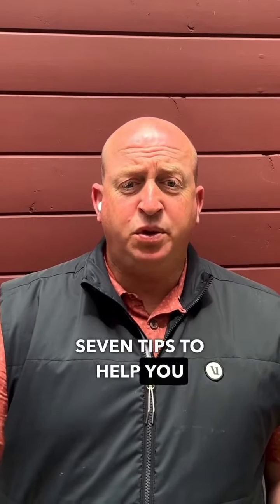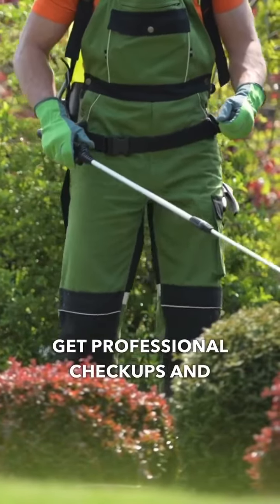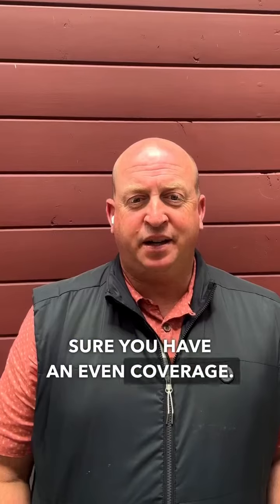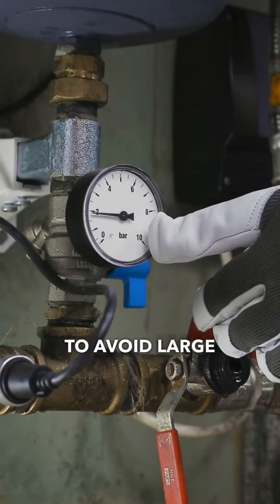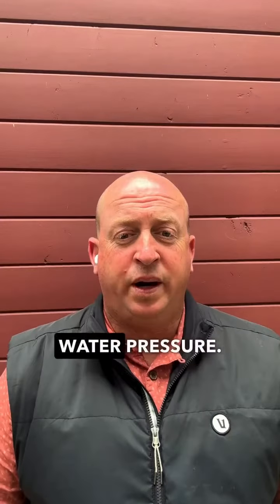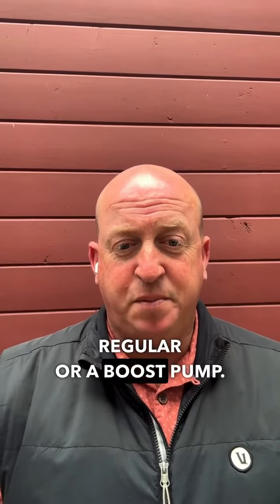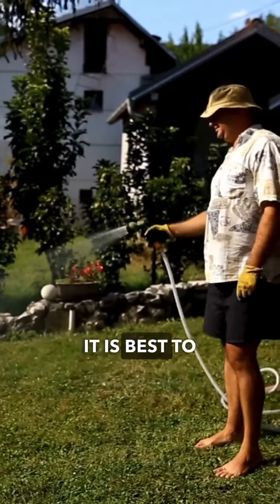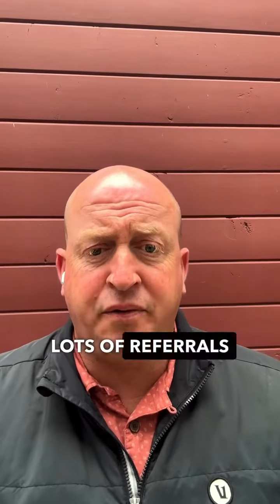Maintaining your lawn is vital to keeping up the appearance of your home, one of the mo...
Maintaining your lawn is vital to keeping up the appearance of your home, one of the most important ways this is done is with a sprinkler system to water your grass and plants. While it can take a toll on your water bill if you’re not careful there are several things you can do in order to save money! In this video, I break down seven ways you can save money with your sprinkler system.

Shannon Elias

Shannon Elias Real Estate | Compass

DRE #01740856

Video: Real Estate Agent in black vest talking about different ways to save money on your sprinkler system

DRE# 01740856